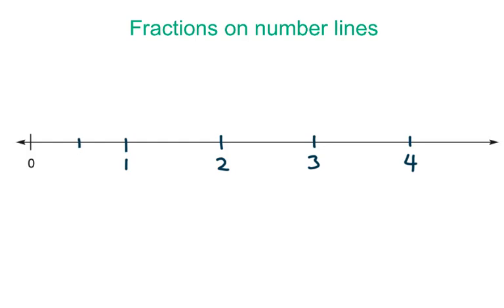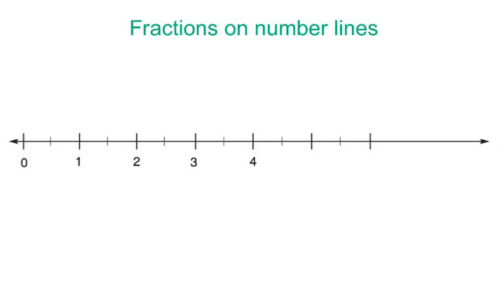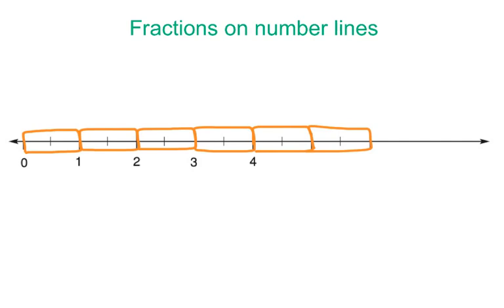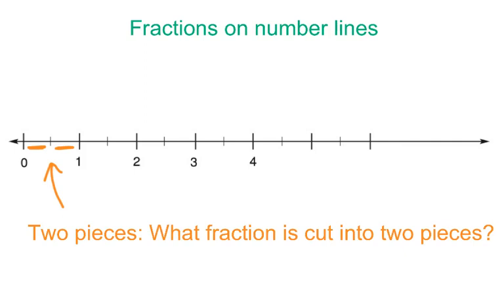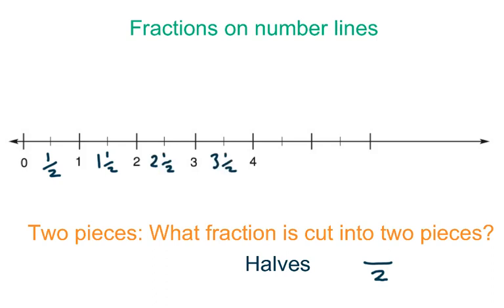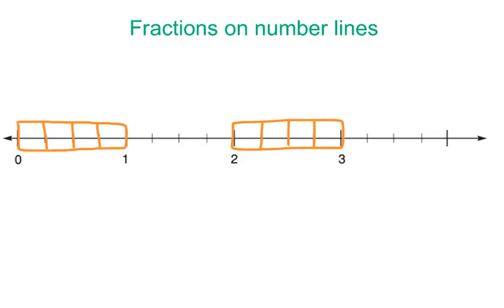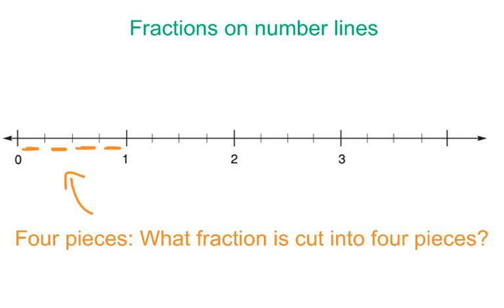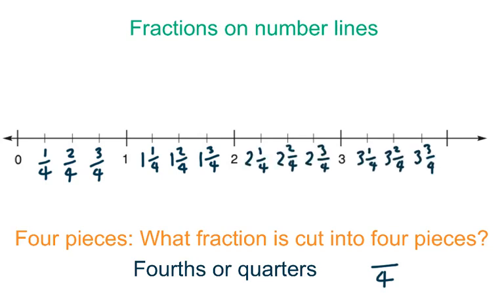Fractions On Number Lines - Reading and Understanding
Explores how fractions can be placed on a number line and how to read and understand an unmarked scale.